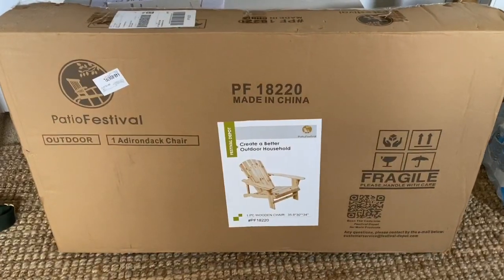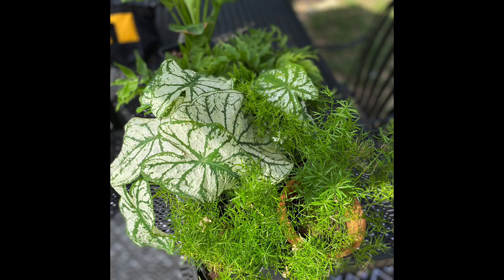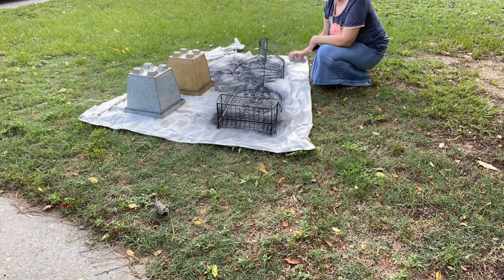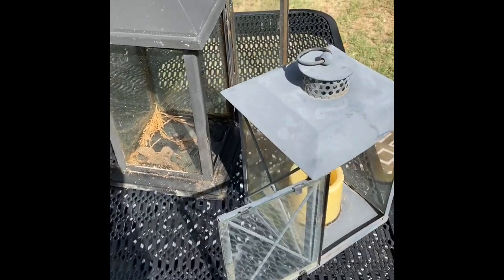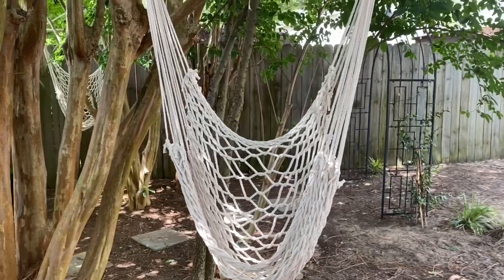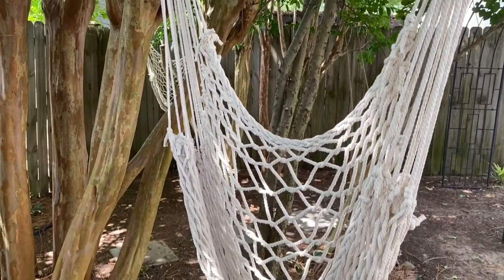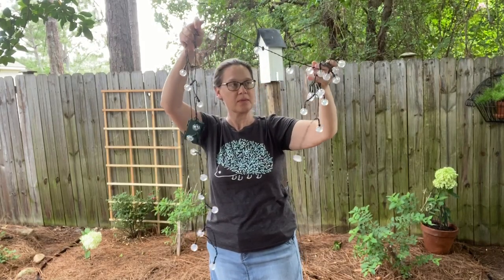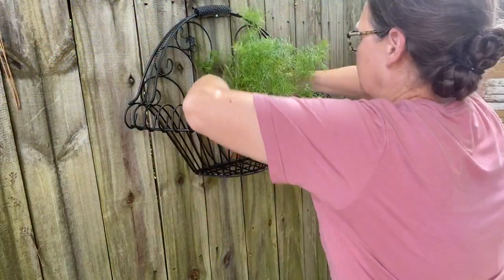Backyard Makeover Reveal~Backyard Makeover on a Budget~Secret Garden In My Backyard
In this video I reveal my backyard makeover. I had this overgrown area in my backyard and I wanted to turn it into a secret garden for my girls. I started work on it last summer but didn’t finish it. I started working on this area again and I love how it turned out.

Items that I used in my backyard makeover:

Adirondack chairs~

Hammock swings~

Straps for swing~

Asparagus fern~

Climbing rose~

Battery operated outdoor lights~

Solar outdoor lights~

Black spray paint~

Similar arch~

Jasmine on arch~

Extra spikes~

Bottle with water~

Similar straws~